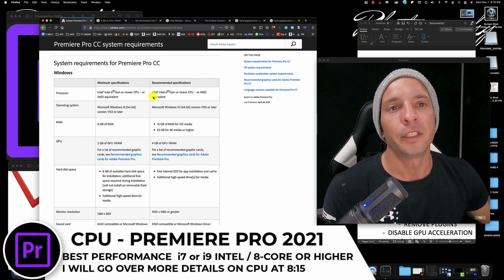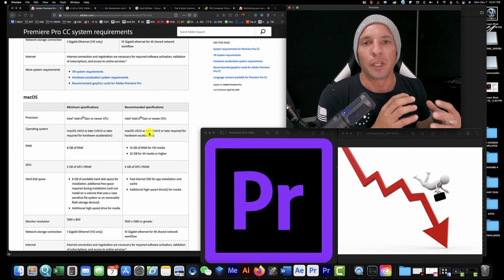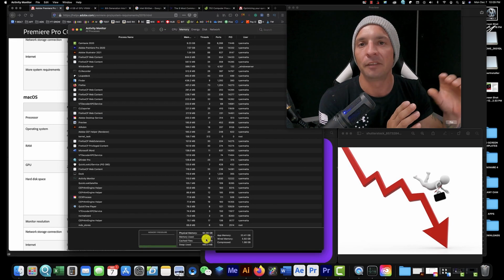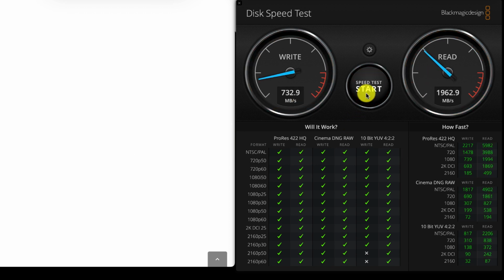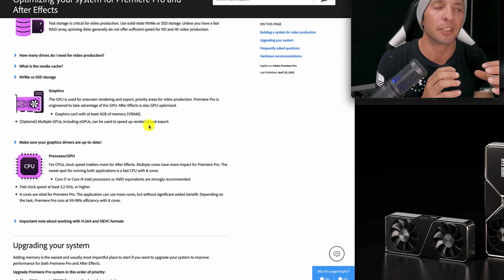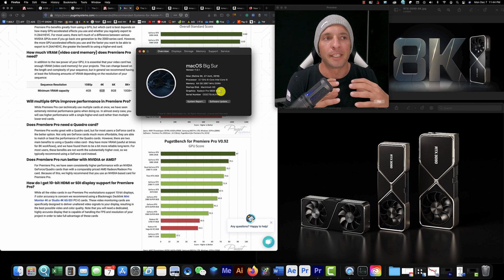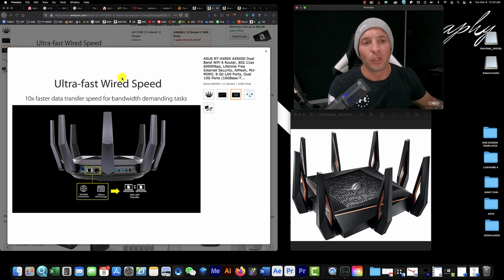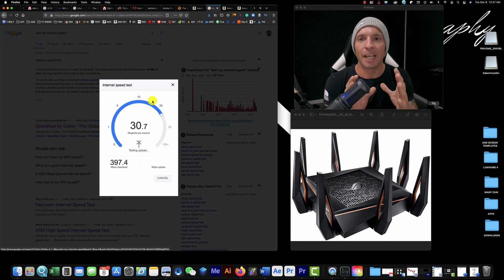Premiere Pro 2021 System Requirements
Premiere Pro 2021 System Requirements. What size graphics card do I need for Premiere Pro? How much ram does my computer need to run premiere pro? what is the best processor for editing in premiere pro, how fast does my internet need to be to edit in premiere pro? These are all questions we will answer in this video.

-TIMESTAMP-
00:00 System Requirements Premiere Pro 2021
01:09 CPU Processor Requirements
02:13 Operating System
02:40 Ram - Memory
02:59 Hard Drives - Storage
05:09 How to Test Your Drive Speed
05:39 Graphics Cards - GPU
06:06 Pro Tips
07:50 GPU Premiere Pro Bench Marks
08:32 CPU Premiere Pro Bench Marks
08:52 Internet Speeds

💥 VIDEO ON THE SERVER I BUILT FOR EDITING IN PREMIERE PRO:💥

LIST OF MY GEAR AND ACCESSORIES 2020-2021

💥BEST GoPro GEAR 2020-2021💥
GoPro Max 360
GoPro Hero 9
Media Mode Audio Hero 8
Media Mod Light
Max 360 Hard Case (camera only)
Max 360 Batteries

💥HIGH END CAMERA GEAR💥
Atomos Ninja - 5 Inch Monitor + Records Screen
Camera - Sony A7iii, - BEST CAMERA (2020)
Sigma 16mm F1.4 - BEST VLOGGING (2021)
G-Master 24-70mm F2.8 - BEST FOR EVERYTHING (2021)
Rokinon 85mm F1.4 - BEST PORTRAIT (2021)

💥MUST HAVE PHOTOGRAPHY VIDEOGRAPHY ACCESSORIES FOR 2021💥
LUME CUBE SINGLE
LUME CUBE SET
LUME PANEL
LUME MINI PANEL
SELFIE STICK TRIPOD LEGS
INSTA 360 SELFIE STICK
MEMORY CARD CASE
TRAVEL CARRY ON SIZE HARD CASE
MAX 360 BATTERIES CHARGE
SNAP SPETICALS 3
C STAND
128g MICRO SD(5k High Speed)

💥 DESKTOPS & ACCESSORIES 💥
iPhone - 11-Pro Max
IMAC - 27 Inch 2020
Mac Book Pro 17 Inch 2019
iPad Pro 11" - 1TB
Apple Pencil 1st GEN - $65-$85

All content is created using the following programs.
Special Effects Content Creating, Social Media Influencer, Photographer, Videographer, After Effect, Illustrator, Premiere Pro, Video Leap, Photo Fox, Photoshop, Air Brush, Adobe Animate CC.